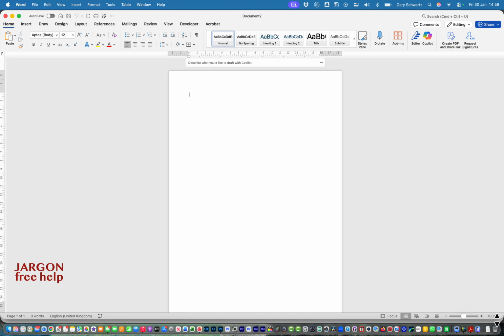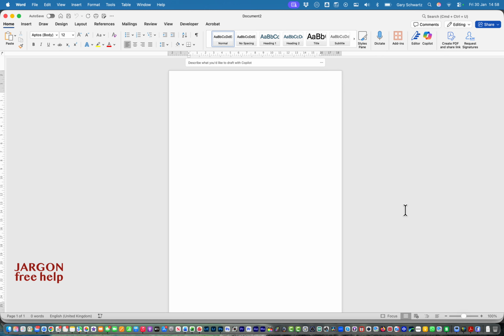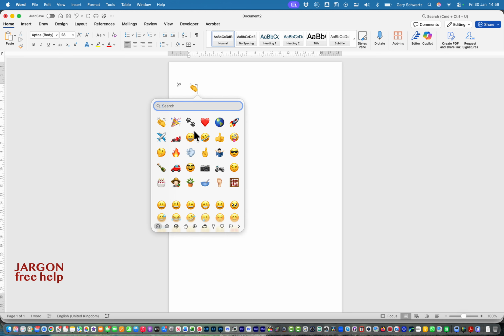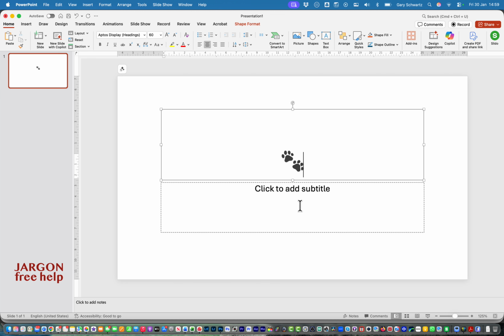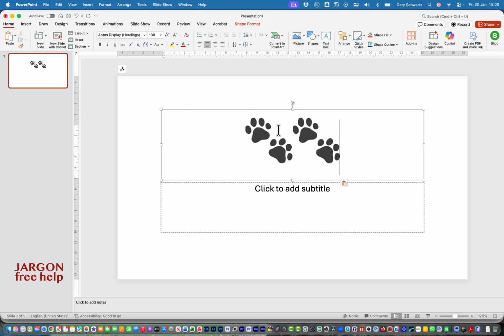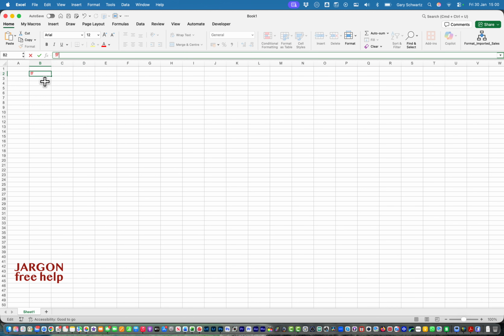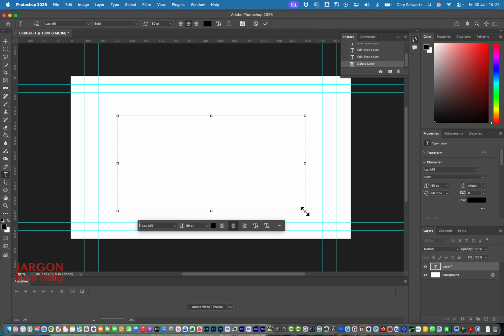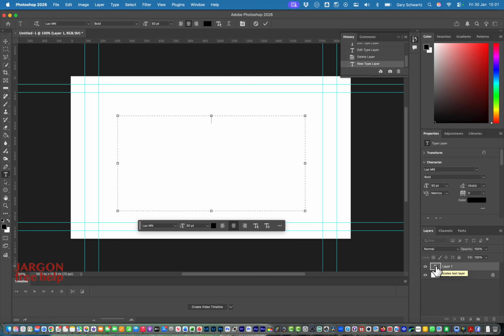How to Add an Emoji on a Mac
It's so easy to add an emoji on an iPhone or iPad it is built right in to the keyboard, you just tap a button and up they pop. But how do you do it on a Mac? And what about some apps like Photoshop where it doesn't work the same way as it does on Word, PowerPoint or Excel.